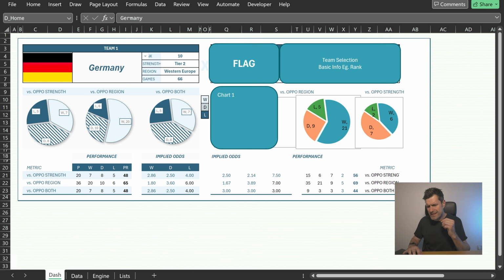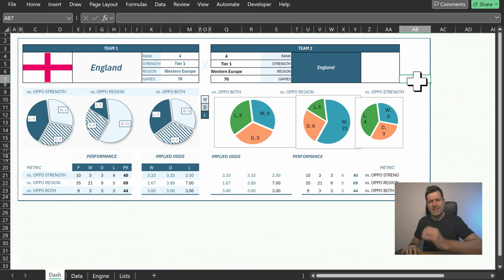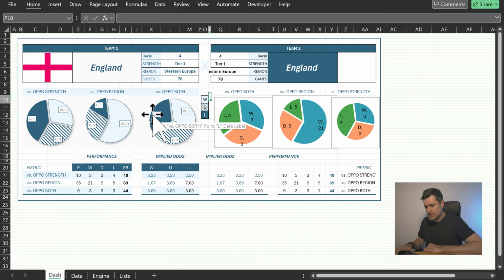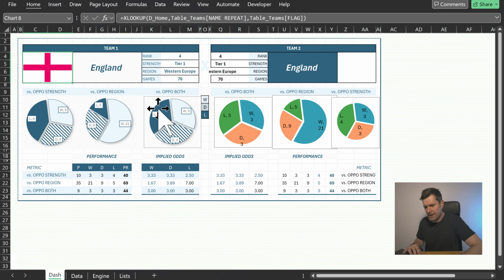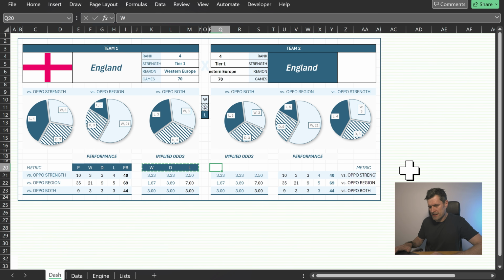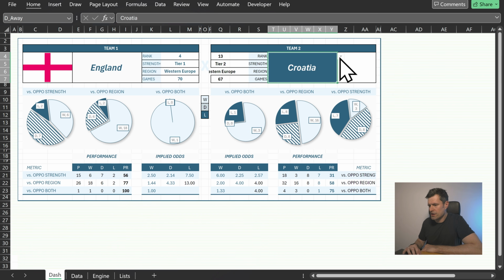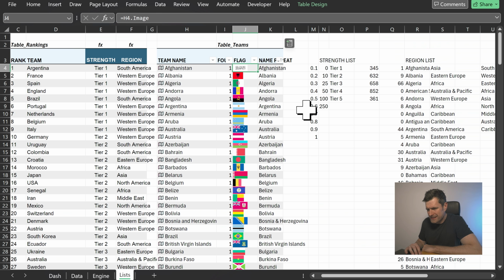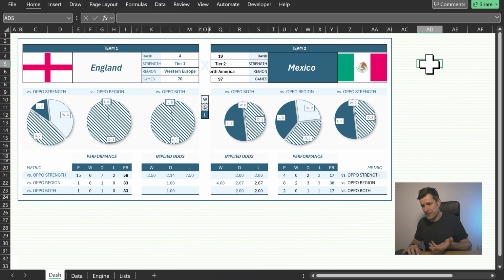How To Display Country Flags In Excel (WORLD CUP DASHBOARD)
How does a consultant create cool Excel dashboards? In this session, I walk you through 7 features of Excel dashboards and show you how to implement each in your work.

00:00 7 Consultant Grade Excel Dashboard Features (FLAGS INCLUDED)

01:00 1. Overall Visual Layout (Shapes)
The first thing a consultant does is create an overall design.  To some, Excel is a grid.  But to the consultant, it’s a canvas. And, if your canvas isn’t the right size and shape, your painting will never look good.

The critical mistake here is to waste time endlessly resizing rows and columns.  Instead, simply use shapes.  These are much easier to manipulate and will help the overall design take shape.

Don’t know where to start?  Try a 3 x 3 grid and fit in or overlay the elements of your dashboard – charts, tables, user inputs etc.

02:03 2. Space
Consistent row and column heights is a must for the consultant dashboard look.  There’s no need to spend hours sizing these manually, however – keyboard shortcuts are your friend here.  Use Alt + H + O + W on the Windows PC to access the column width dialogue box, then F4 to repeat the last action.

03:00 3. Strategic Merged Cells
Merged cells can create problems in Excel – in fact, I struggle to format merged cells using copy / paste special in this video!  But, sometimes, it’s a price worth paying.  Merged cells allow for larger fonts and this is a must for the consultant building an Excel dashboard.

04:10 4. 1-Colour Colour Scheme
The consultant simplifies colour by using not three, not two but one – yes one – colour in Excel dashboards.  In the video, I explain how this approach not only looks better, but is easier to implement too with the ‘light colour, dark colour’ principle.

05:37 5. Cool Charts
This session is not about charts but we do cover a consultant power tip for Excel chart presentation.  Did you know you can copy / paste chart formats from one chart to another?  I show you how in the video.  Hours of time saved and a consistent look for your Excel dashboard.

08:10 6. Dynamic Dropdown Menus
The feeling of ‘responsiveness’ or ‘dynamic quality’ is a key dashboard design goal for the consultant.  We want to the user to test, experiment, interact and ‘play’.  One way is data input assistance via dropdown menus.  Yes, dropdown menus have been around forever in Excel – but not all of them are dynamic.

10:10 7. FLAGS
Only with the fundamentals in place does the consultant think about advanced features.  Flags offer visual appeal and, because our colour scheme is simple, don’t clash too much with the aesthetic.